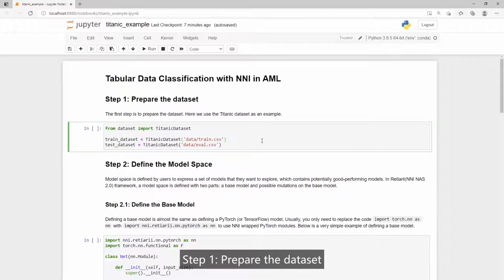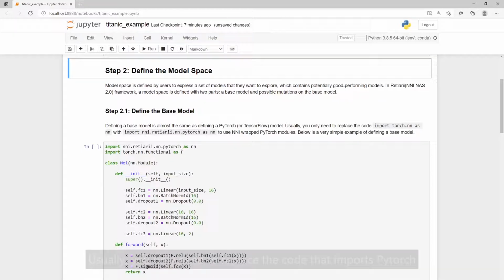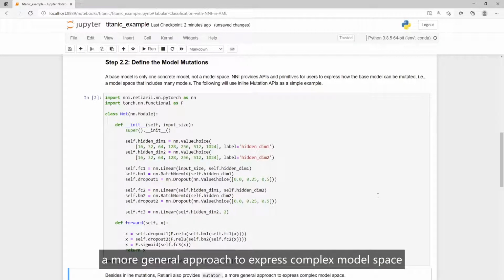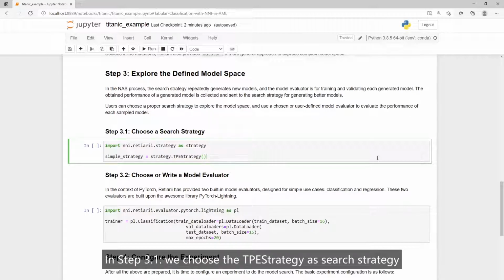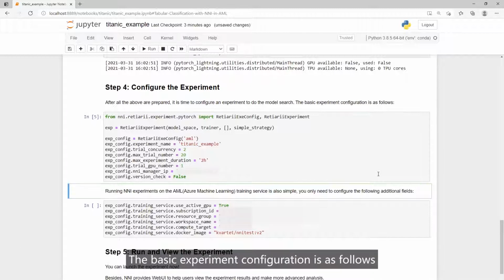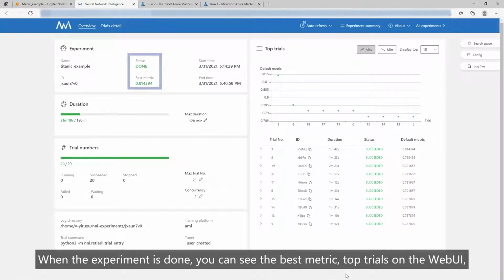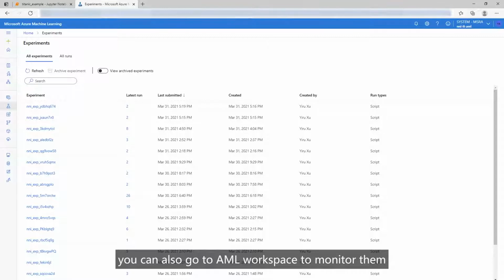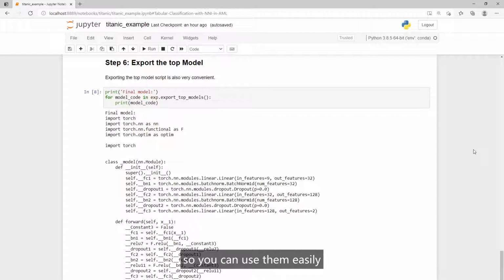NNI v2.1 - Neural Architecture Search on tabular data in AML training platform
The goal of the experiment is to use NNI NAS 2.0(Retiarii) framework to search for the best neural architecture for tabular data classification task in the Azure Machine Learning(AML) training platform.

Retiarii is a new framework to support neural architecture search and hyper-parameter tuning. It allows users to express various search spaces with high flexibility, to reuse many SOTA search algorithms, and leverage system-level optimizations to speed up the search process. This framework provides new user experiences.